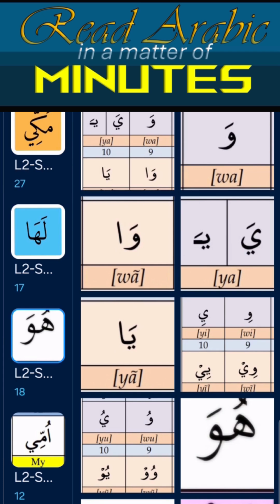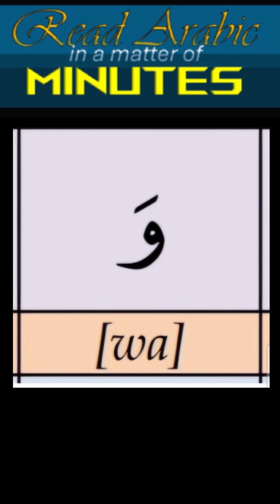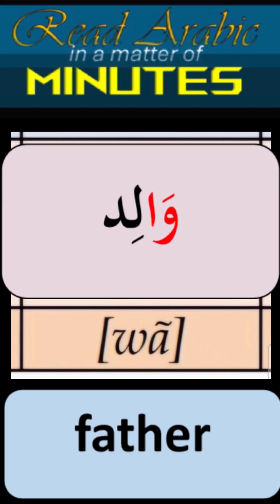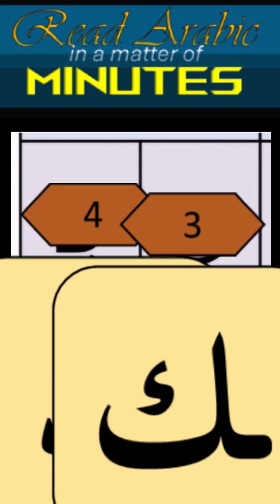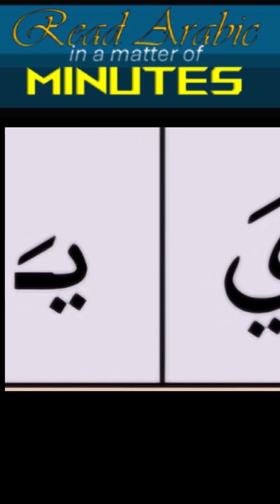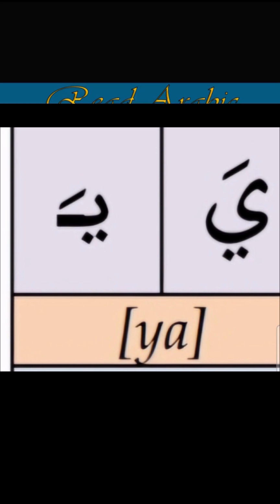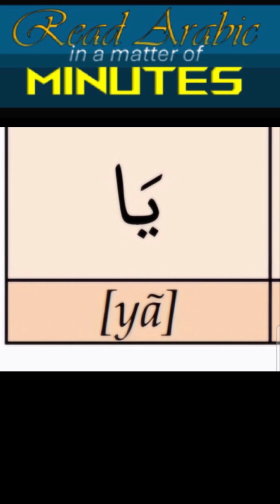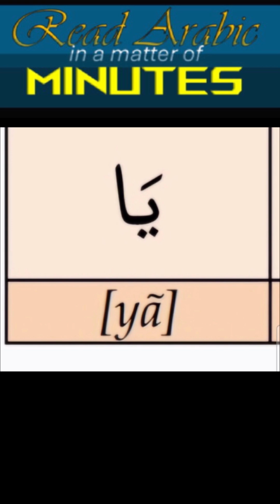020AiM Read Arabic in 3-5 Minutes (L2-009). How to use و [w] and ي [y] in Arabic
This is the 20th Video Lesson in this series and it's the 9th Session of Lesson Two.
In this Short (3-5 minute) Video Lesson we share some more words which contain the letters  و   [w] and  ي  [y], as well as the other letters dealt with in Lesson One and Lesson Two.  We also explain more regarding the use of the different shapes of these letters and the significance of this in Arabic.  We also give additional example sentences to illustrate the use of a variety of words containing this letter in it's varied forms.

Alternatively go to the At-Tayyibah School of Arabic Channel for more than 50 Video Lessons on Reading, Writing & Understanding Arabic

To read more about this programme and to access more information or the text, please follow this
Enjoy Arabic More!